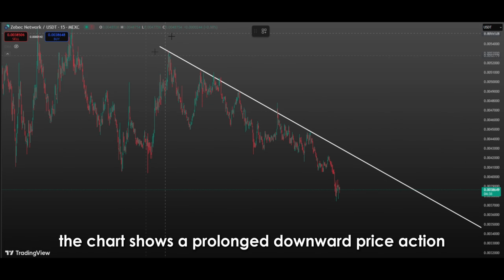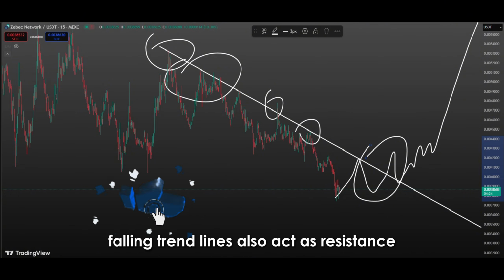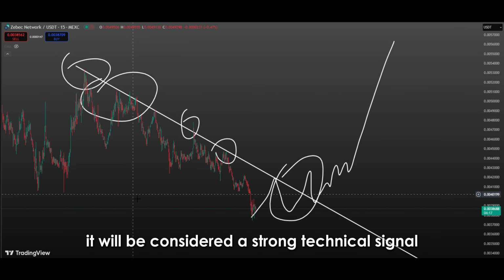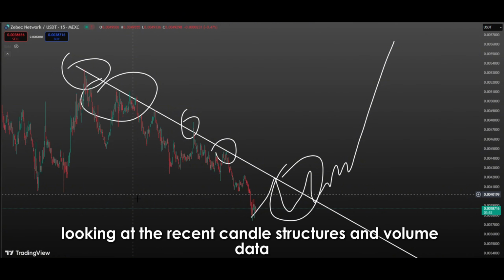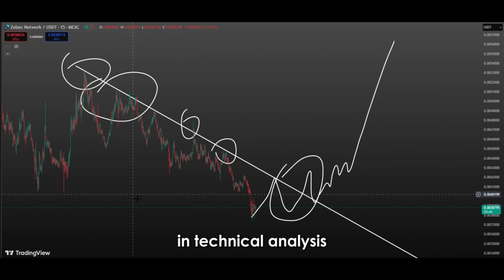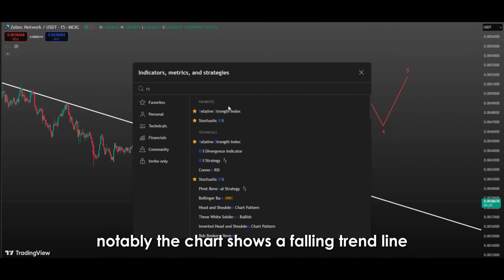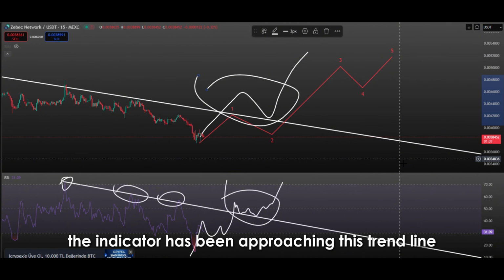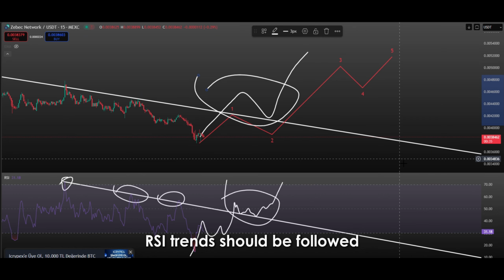WHERE WILL ZEBEC ZBCN TURN UPWARDS?🚨| ZBCN PRICE PREDICTION |ZEBEC TECHNICAL ANALYSIS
Big moves may be coming for Zebec (ZBCN)! In this video, we dive deep into the latest price trends, technical indicators, and what could be the next breakout moment for ZBCN. Is the bottom in? When will Zebec start turning upwards? 📈

🔍 We’ll explore key technical levels, market sentiment, and potential catalysts that could push ZBCN higher in the coming months.

Could ZBCN rally in 2025? Or are there more challenges ahead? We’ll break down the charts, discuss upcoming milestones, and give you a data-backed price forecast to help guide your strategy.

🚀 Don’t miss out on critical updates in the world of Zebec — now’s the time to stay informed and ready for what’s next in the crypto markets.